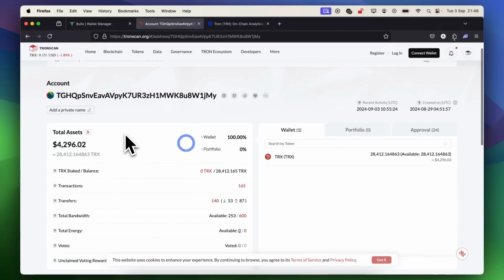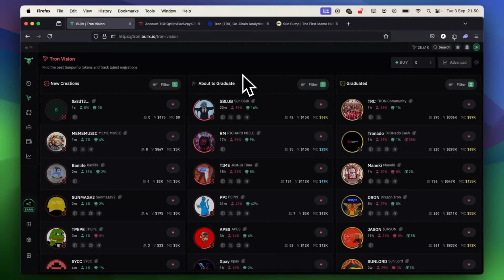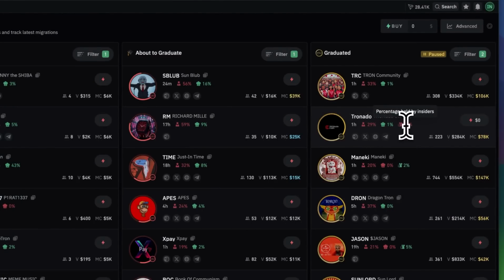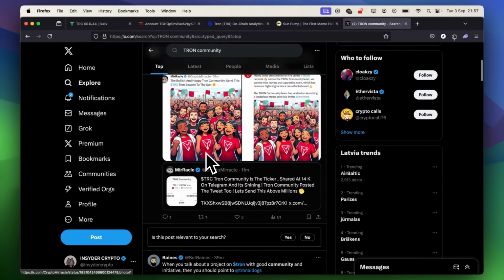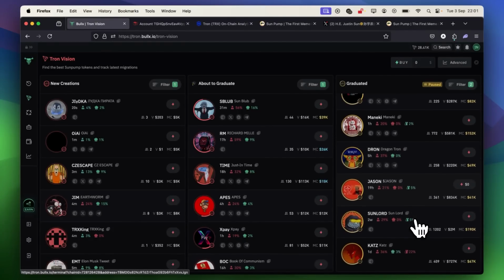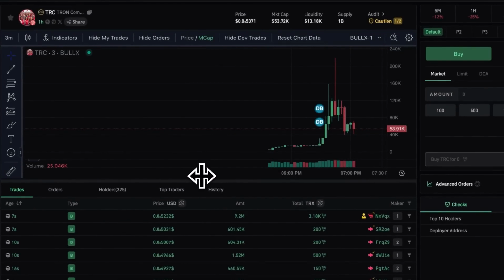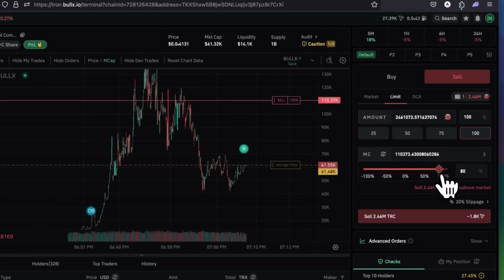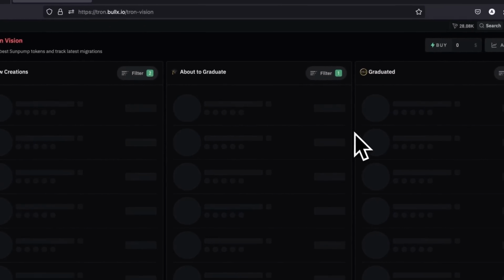HOW TO TRADE 1000X TRON MEMECOINS [FULL GUIDE]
I post daily videos covering what's happening in the crypto market right now, the latest crypto news, and provide valuable tips, as well as valuable insider information so you can invest in 1000X coins before everyone else, and sell the top of the bull market! (legal disclaimer: I do not take part in insider trading)

Insyder crypto - providing the best crypto insider insights most don't talk about!